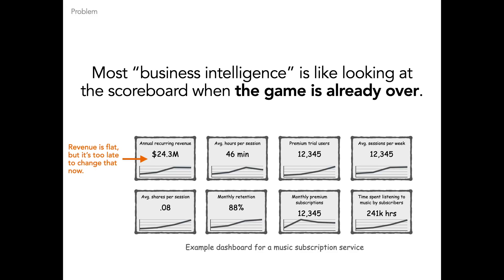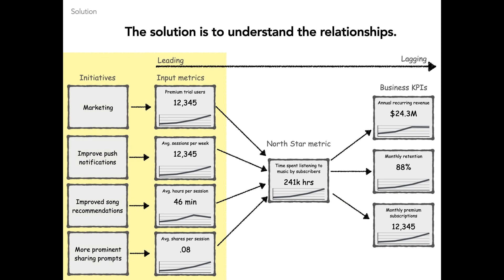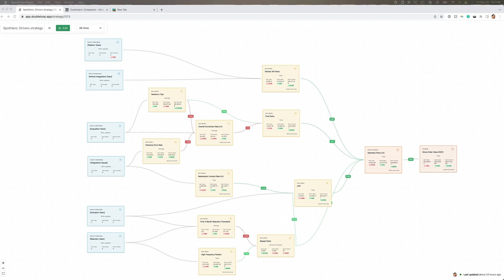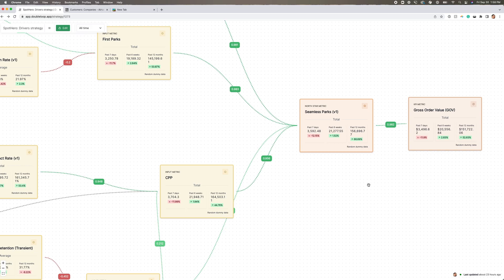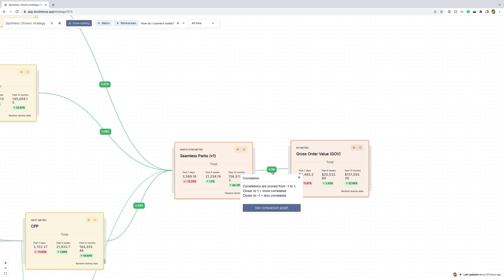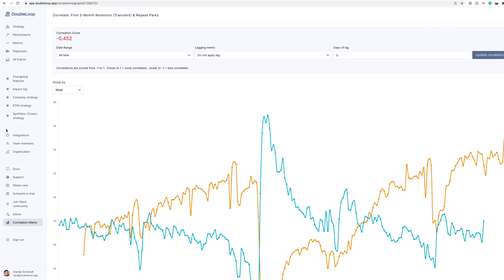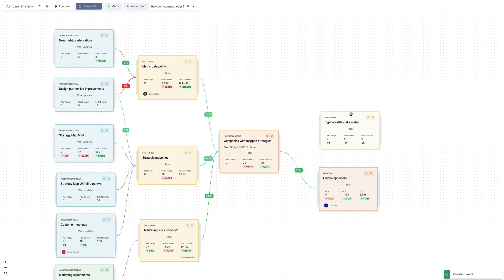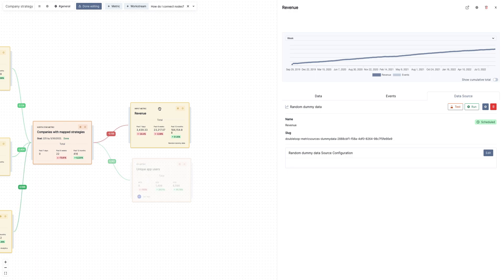DoubleLoop demo (October 2022)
DoubleLoop helps teams understand how their work impacts the big picture of their business.

In this video, CEO/co-founder Dan Schmidt demos the product and shows how SpotHero is using the platform to iterate on their strategy.